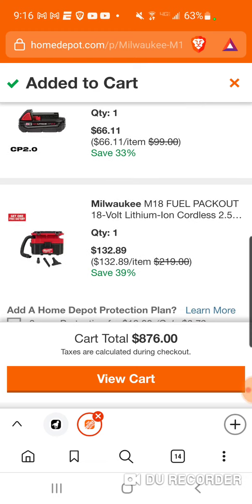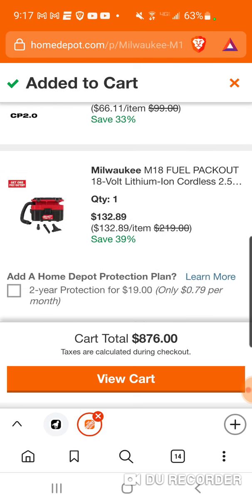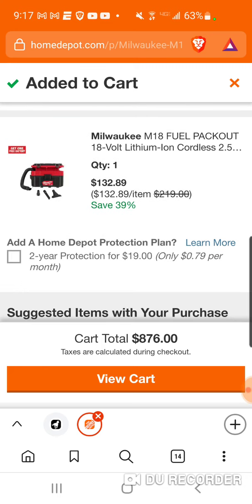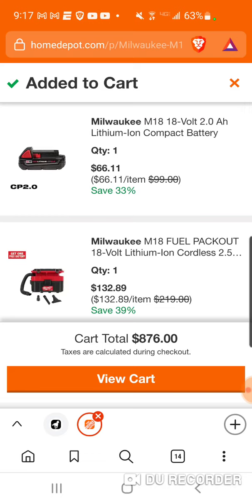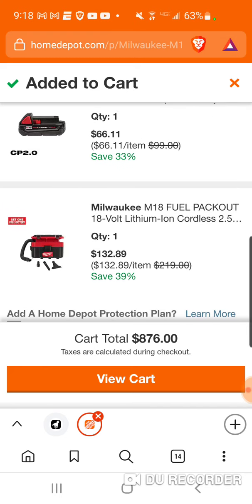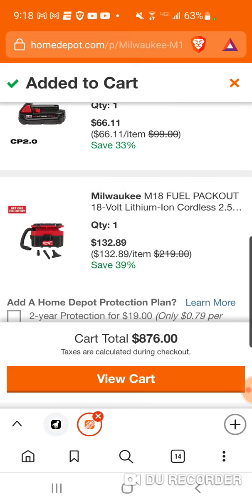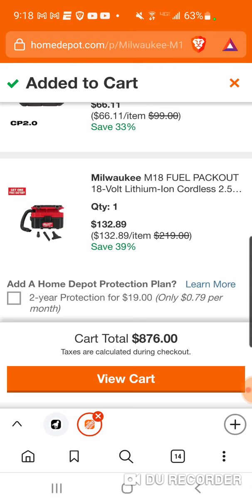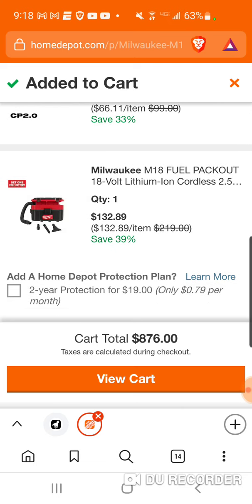☢️Done Deal☢️.. Milwaukee M18 Fuel Packout Vac at All Time Low Hack